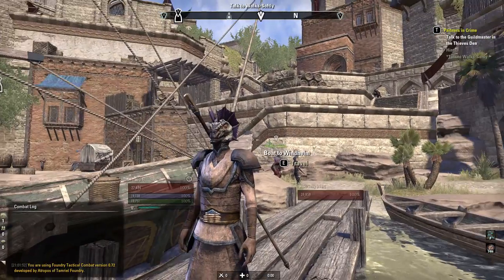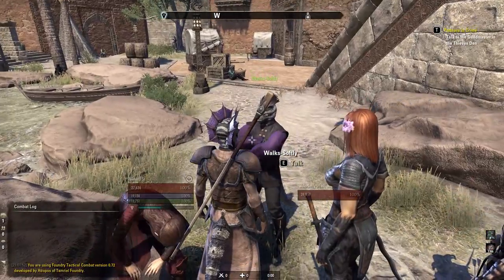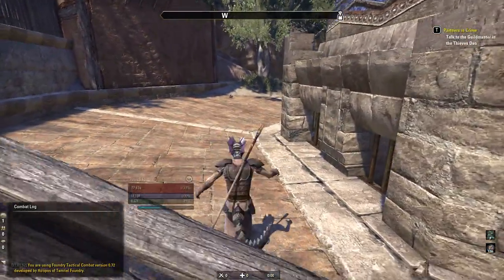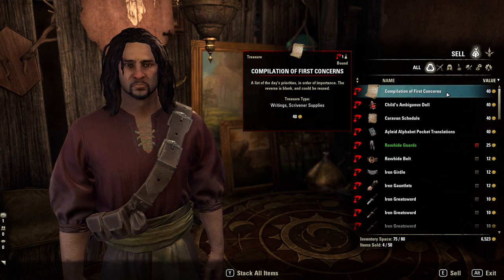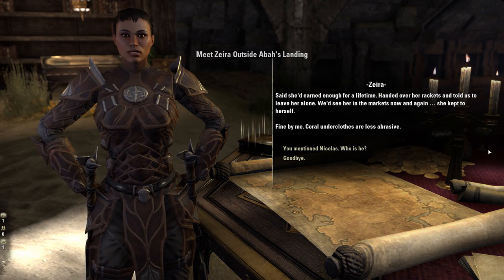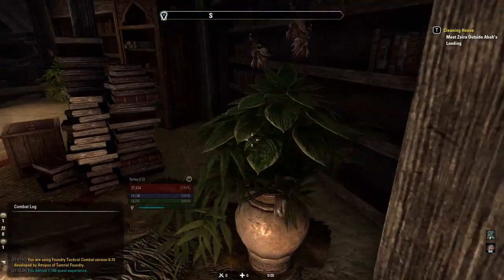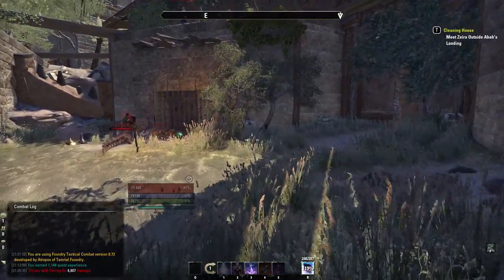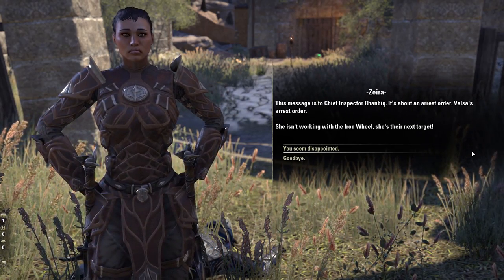Let's Play Elder Scrolls Online : One Tamriel - Part 11 - Let's Play ESO Playthrough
Let's Play The Elder Scrolls Online Gameplay Walkthrough Part 1 - Argonian Magicka Sorcerer - 1080p 60 FPS Playlist

Let's Play Elder Scrolls Online leveling gameplay playthrough walkthrough on an Argonian Magicak Sorcerer. After the Elder scrolls Online (TSO) Tamriel Unlimited and One Tamriel updates.